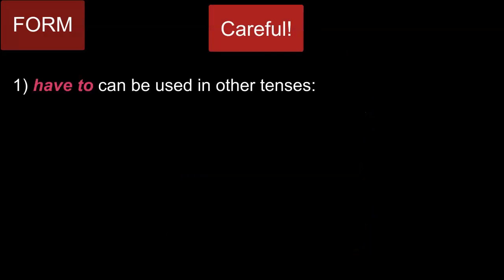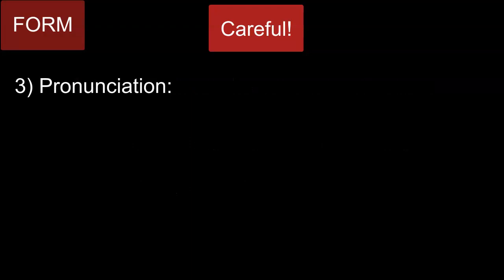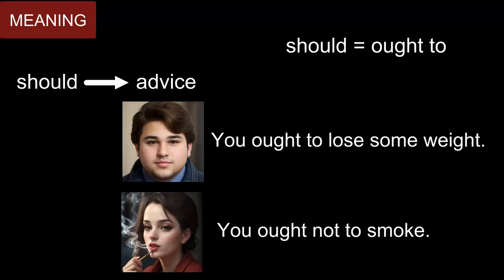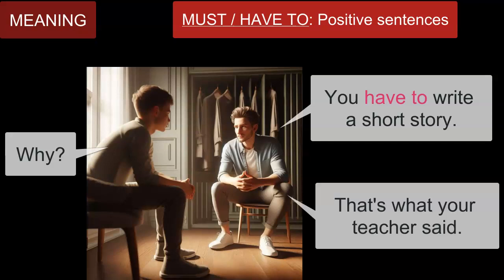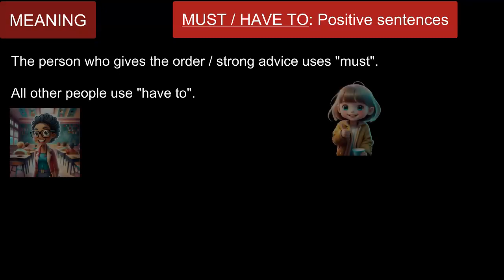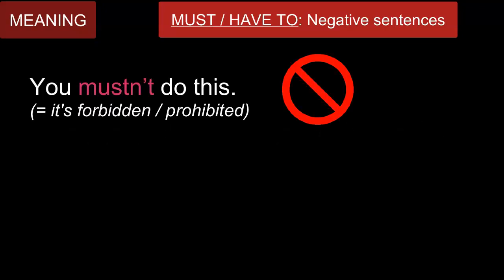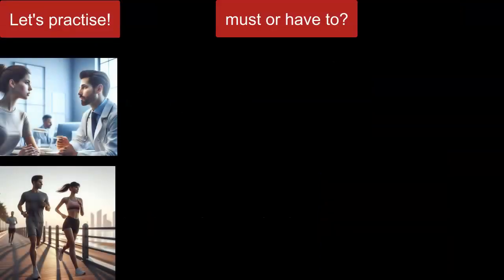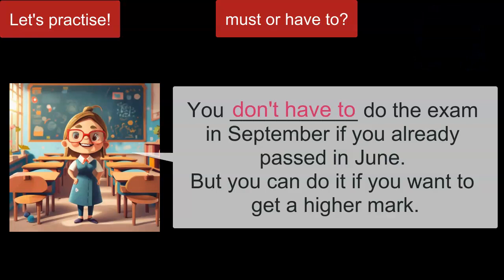B1 Unit 2 Modal verbs of obligation (should, must, have to)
Autor: Sandra L.

00:00 - 0:40 Intro
00:40 - 2:48 Form
02:48 - 3:10 Should
03:10 - 5:02 Must, have to
05:02 - 5:56 Mustn't, don't have to
05:56 - 6:33 Practice